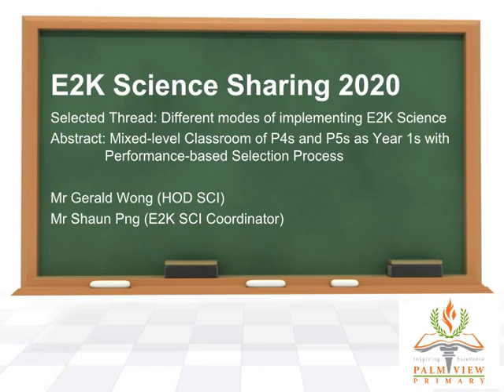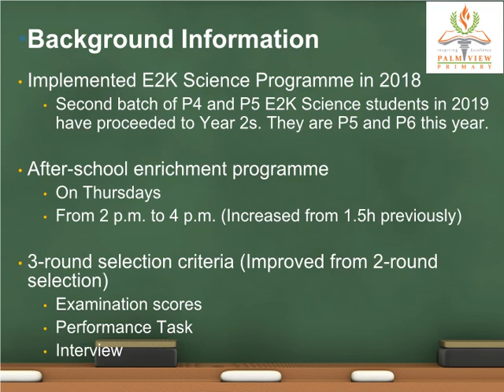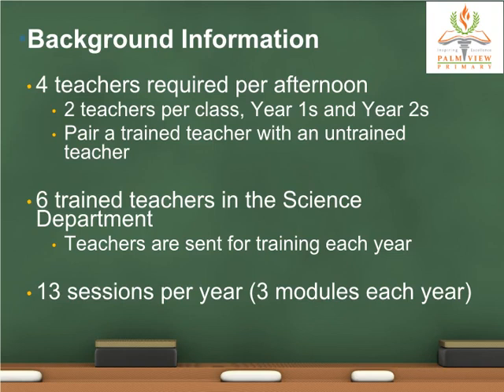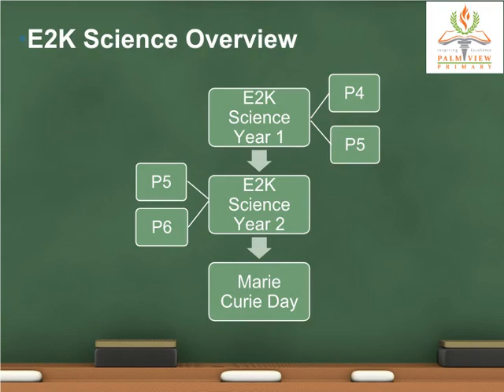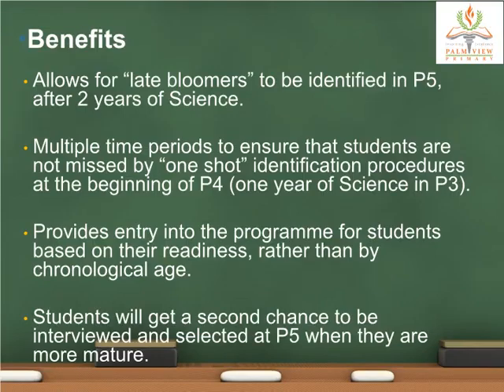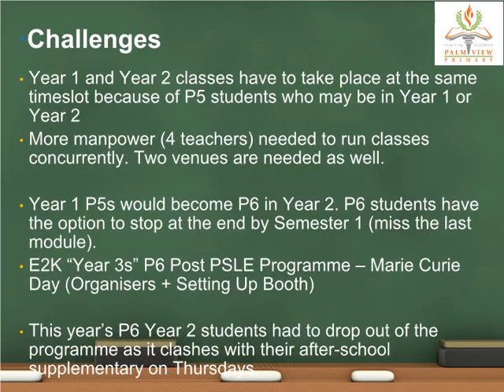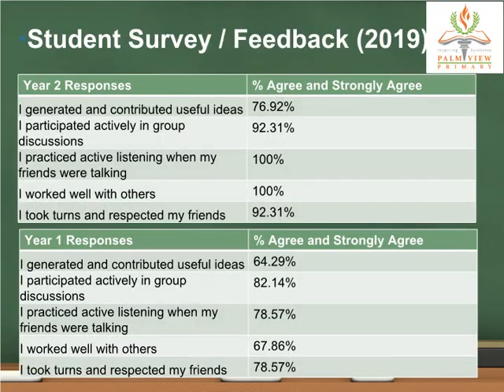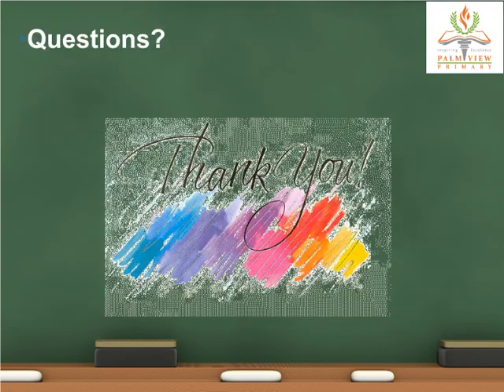Different mode of implementation of E2K Science by Palm View Primary School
Inspired by the Revolving Door Identification Model (RDIM), presenters will be sharing how they used a 2-level identification process in their pupils selection to move pupils into Year 1 (P4 and P5) and Year 2 (P5 and P6) Class, resulting in a mixed-level E2K class. The model identified pupils by their readiness rather than their chronological age.